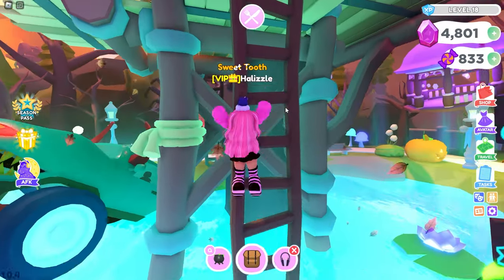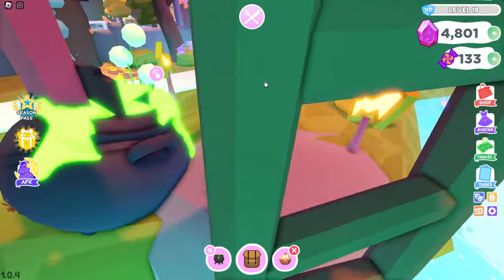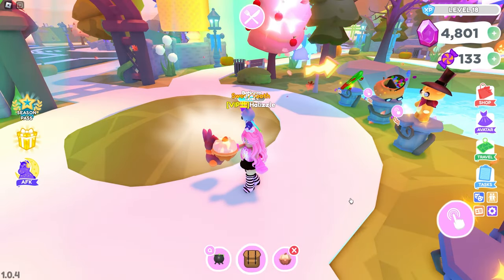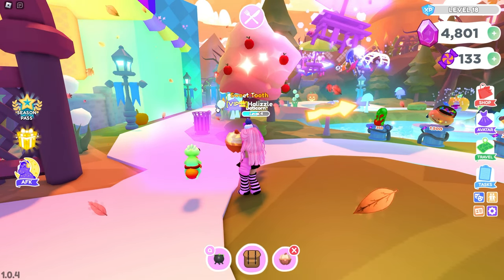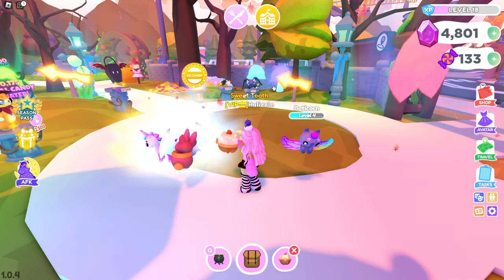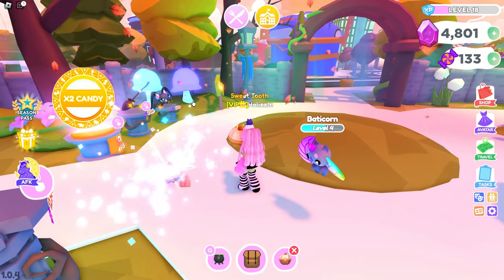💜 I Opened 50 Halloween Pet Pods In Overlook Bay 2 Halloween Event 🎃 | Roblox Overlook Bay 2